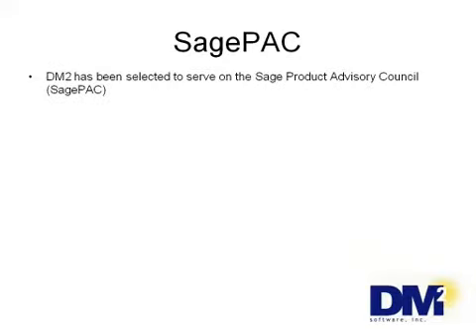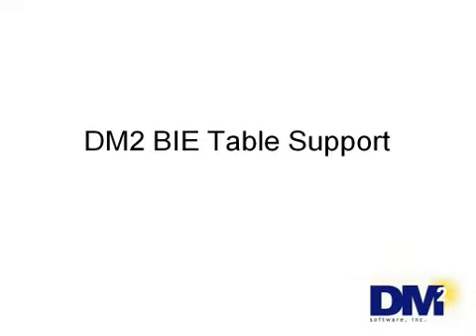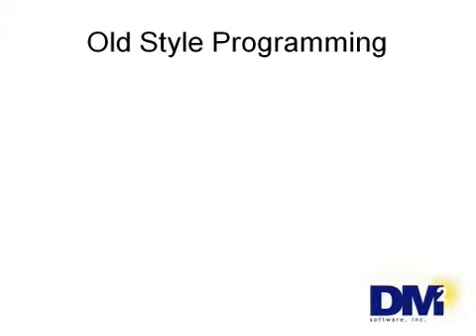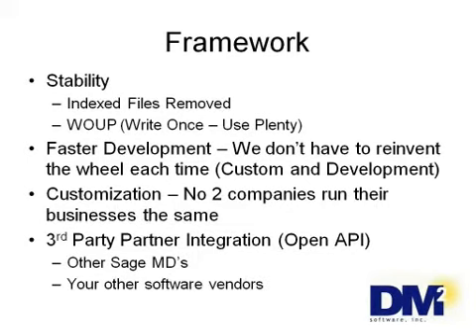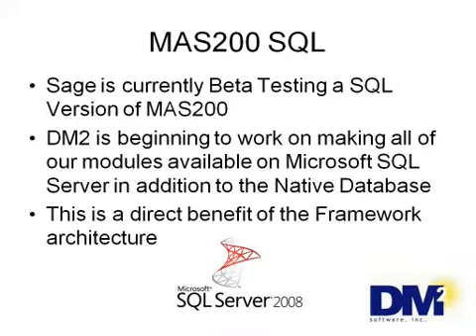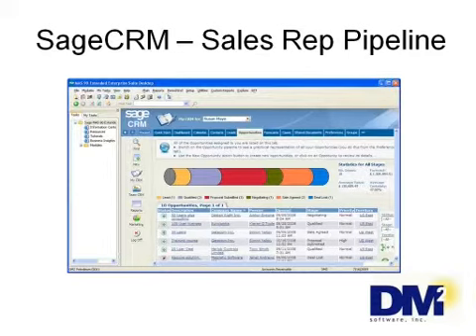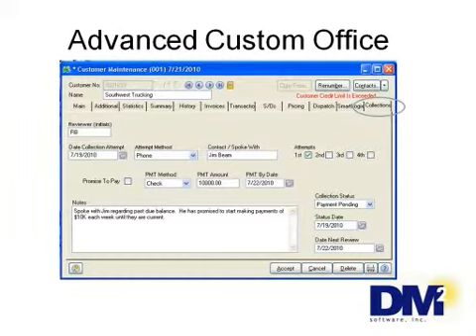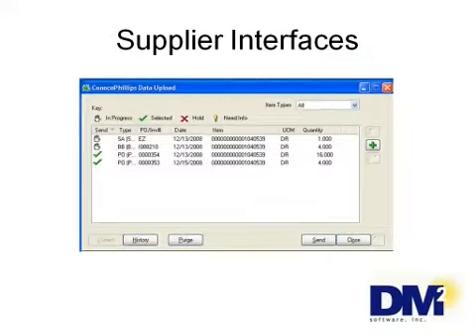What's New in DM2 and Did You Know?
DM2 Software invites you to join Roxanna Bryant, DM2's Executive Vice President, and Chris Lemonier, DM2's Vice President of Technology, to watch the video of their "What's New in DM2/Did You Know?"  webcast from Friday, September 17, 2010. Roxanna and Chris will be giving a combined presentation that recaps the highlights of their What's New in DM2 and Did You Know?  2010 Connections User Conference presentations.  The What's New In DM2 portion of this webcast will cover all of the new automation and reporting features available in the latest release of V4.3 as well as give you a glimpse into what to expect in future DM2 releases. The Did You Know? portion will cover some of the new features that have been added to our V4.05 and V4.3 releases, such as SageCRM, enhancements to our Customer Maintenance Memo Management, Crystal Reports, Credit Alerts, Custom Office Special Pricing menus as well as new features like Load-to-Load terms and CardLink Automatic Fees.